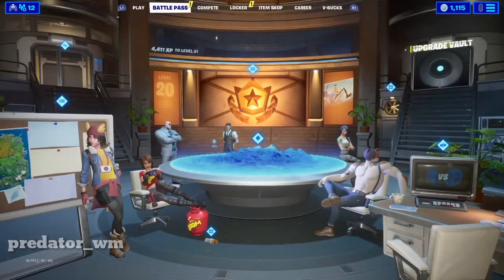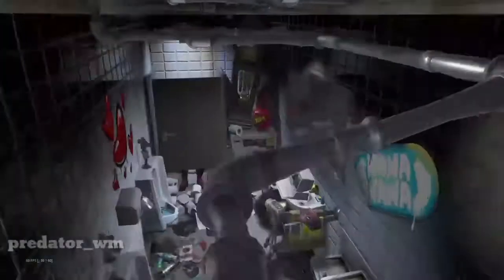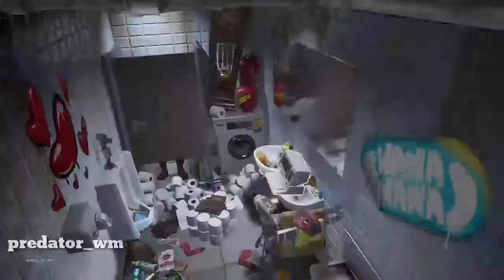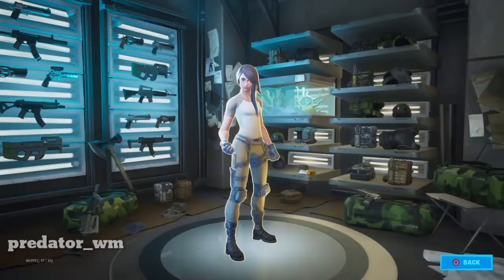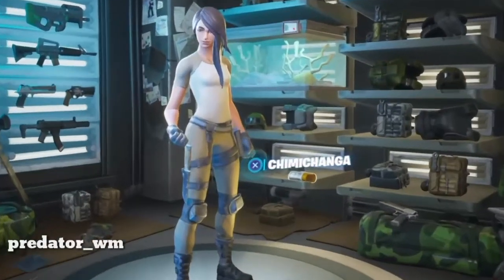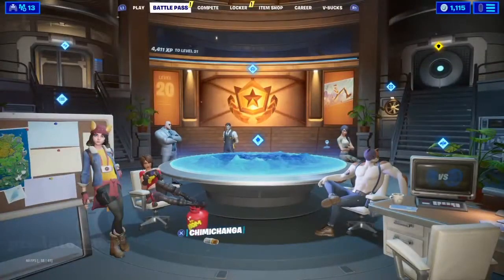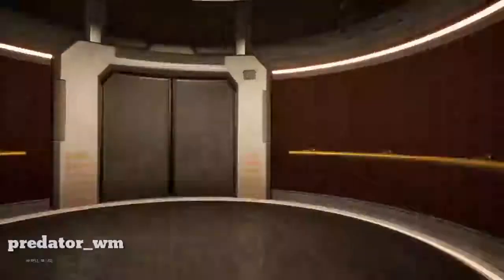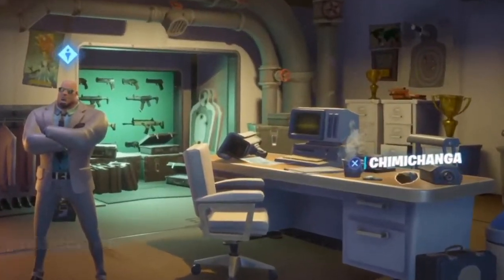Find Deadpool`s chimichanges araond HQ / Week 2 / Day 2 / Deadpool Challenges